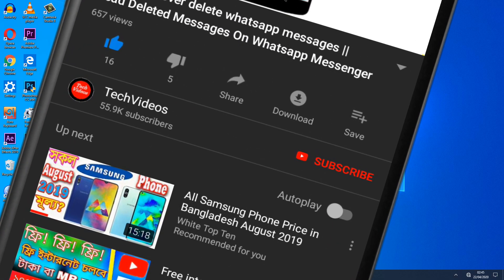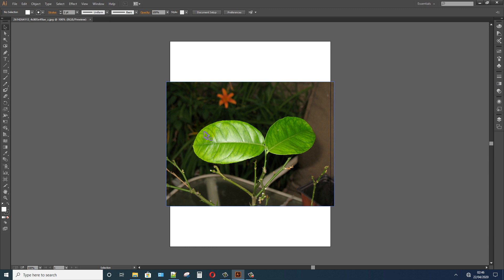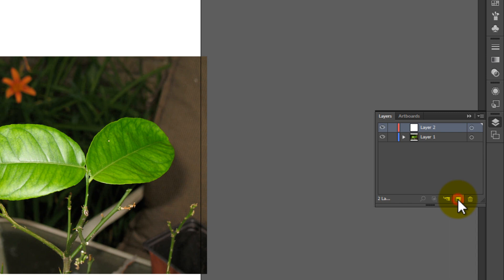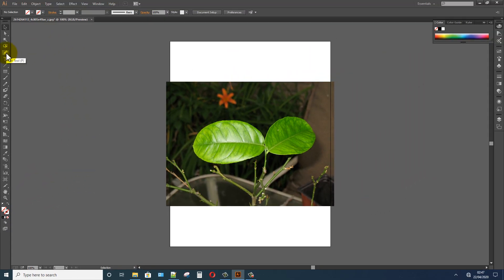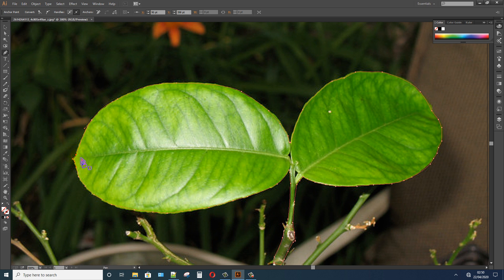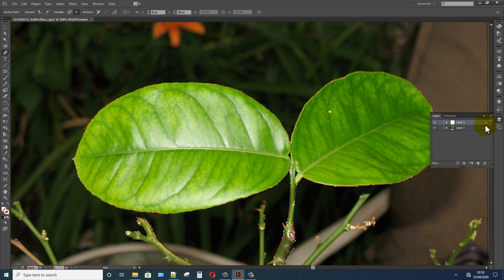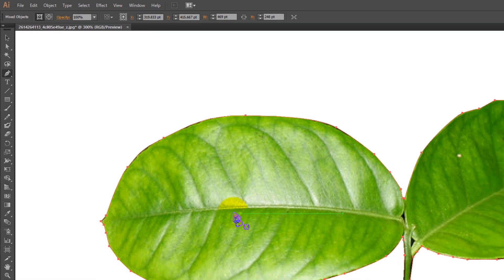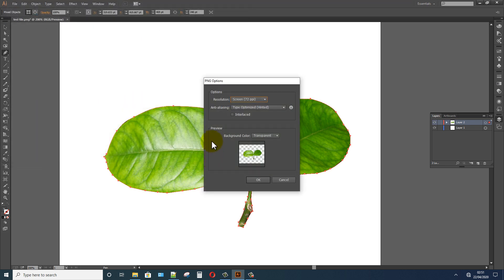How To Cut Out an Object in Illustrator CC - Cut Out an Object in Illustrator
How To Cut Out an Object in Illustrator CC - Cut Out an Object in Illustrator, This is how to remove object using adobe illustrator, You ca remove object from image using this video trick.